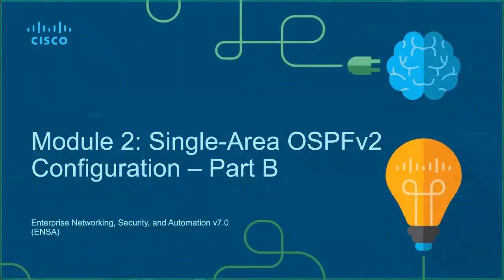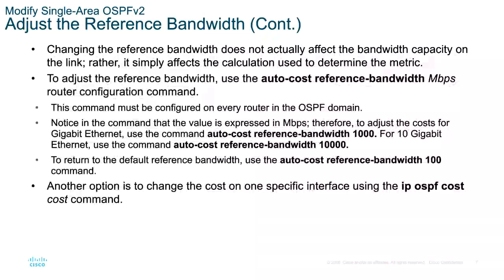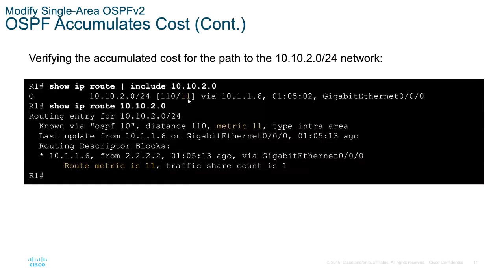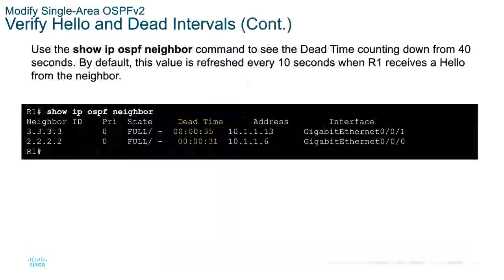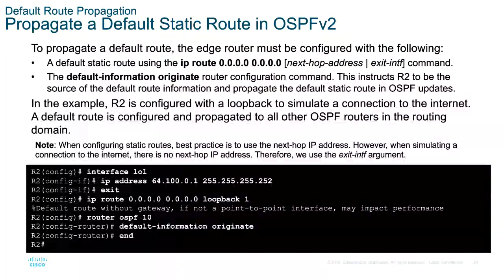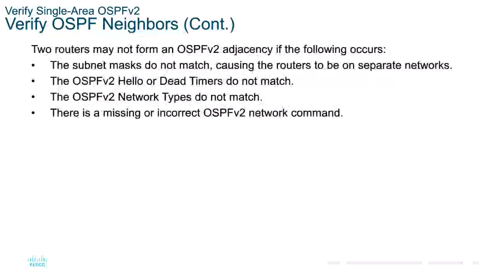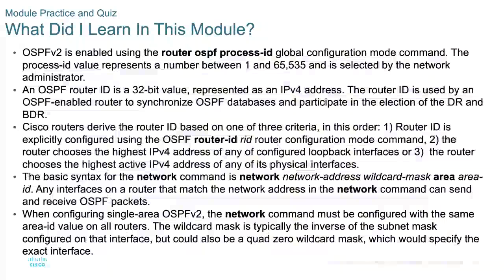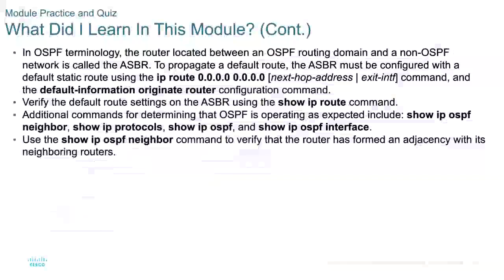Cisco Netacad ENSA course - Module 2 - Single Area OSPFv2 Configuration - Part B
Welcome to the Cisco Netacad Enterprise Networking, Security, and Automation (ENSA) course - Module  2 - Single Area OSPF Configuration

We will be discussing the configuration options of OSPFv2 within a single area. This chapter will be split over 2 videos as it is a large module within the course.